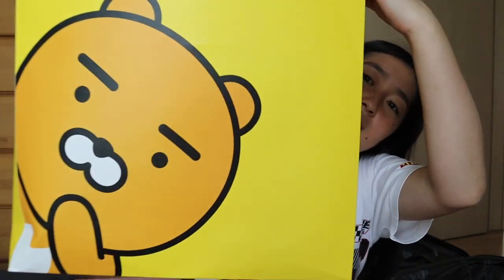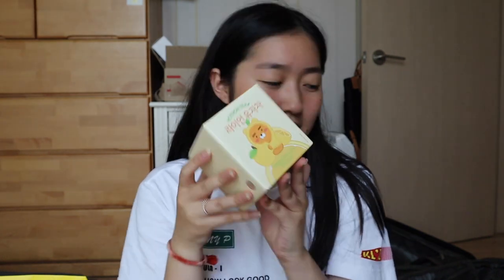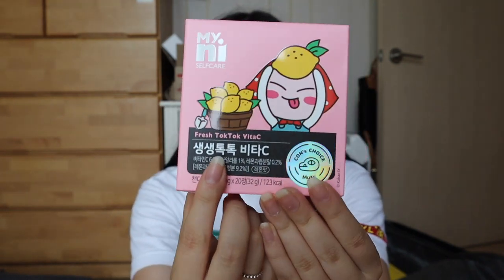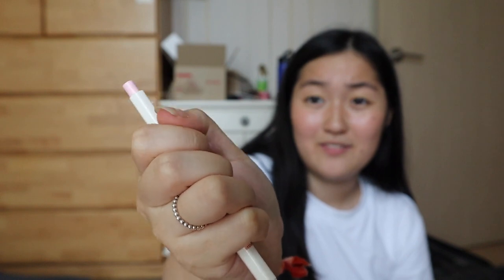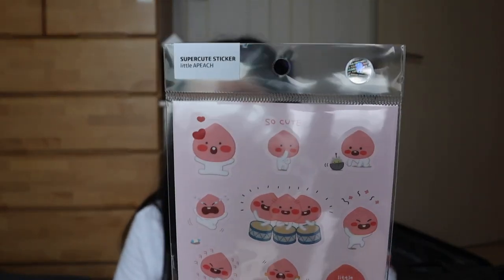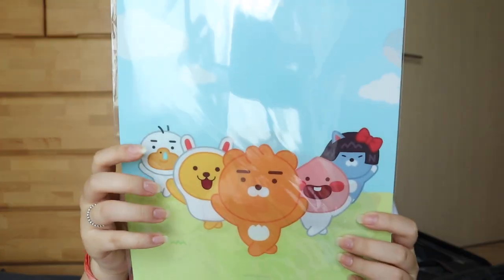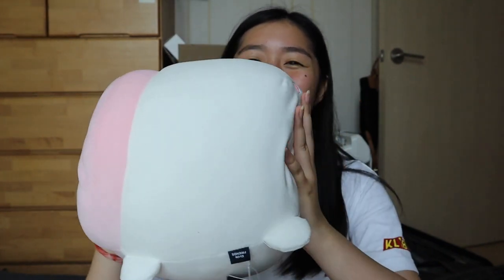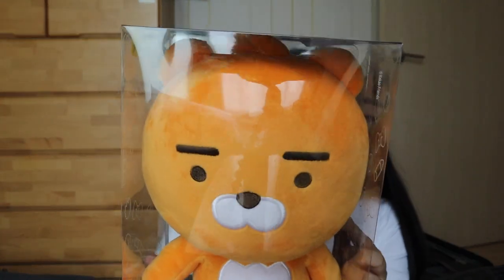HUGE Kakao Friends Haul l 카카오 프렌즈 가서 전 재산 한 번에 다 쓰기 :)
Personal: @hammyhan
Lettering: @notesbyhannah

CAMERA:
Canon EOS M50
Olympus OMD Mark II

MIC: RØDE VideoMicro
STAND: JOBY GorillaPod